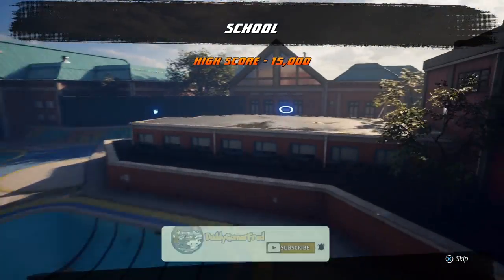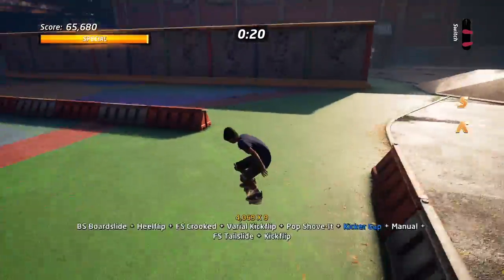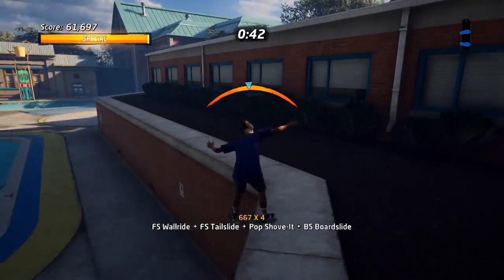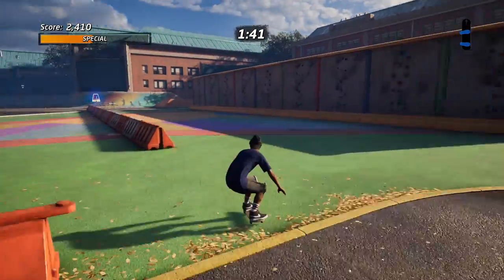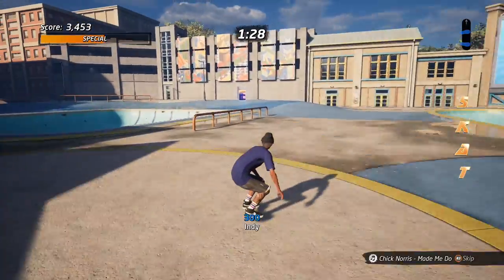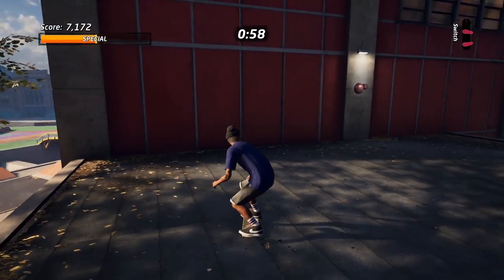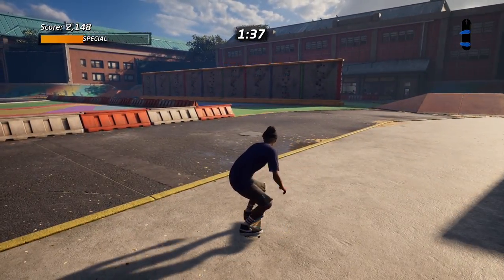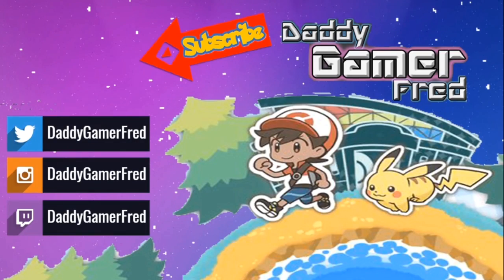School All Park Goals | Tony Hawk's Pro Skater 1 + 2 | Guide, Tips, Tricks and All Collectibles